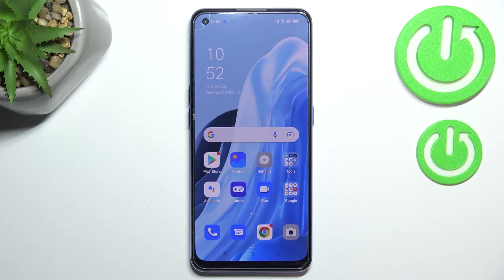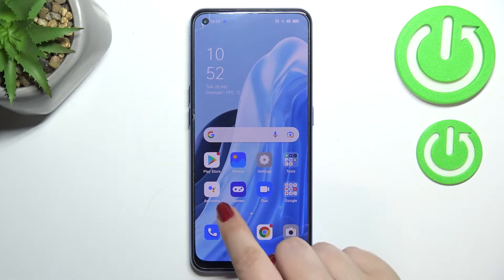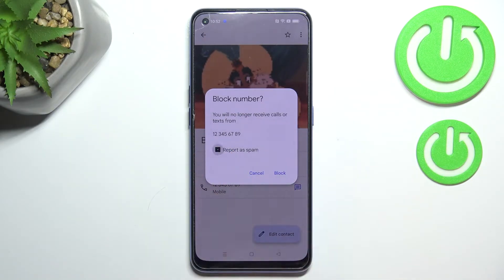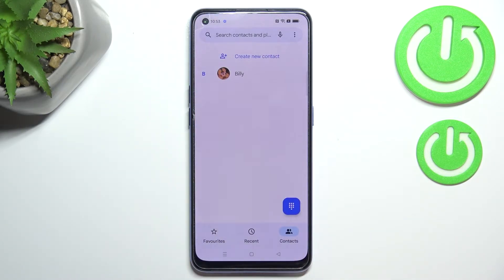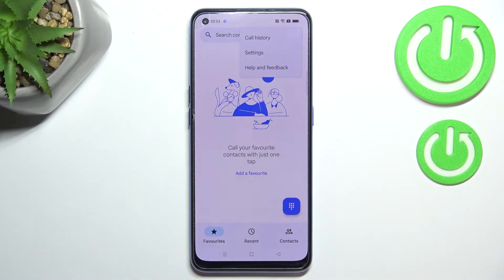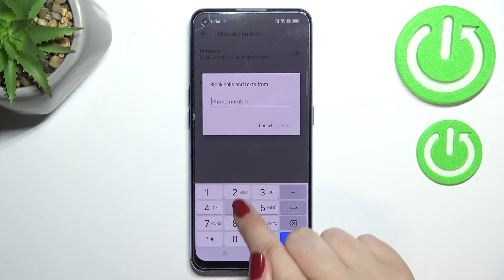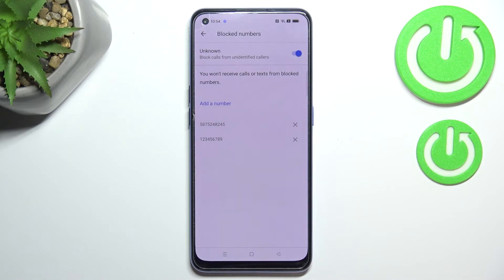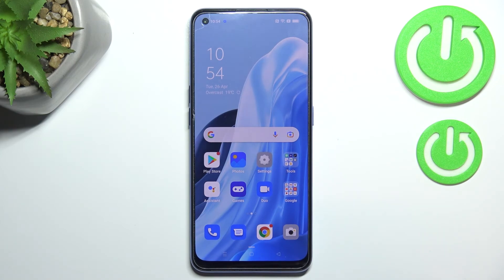How to Block a Number on OPPO Reno 7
Learn more information about OPPO Reno 7:
In this truly detailed tutorial, our specialist is going to show how you can block any desired phone number or contact on your OPPO Reno 7 smartphone. Thereby, if you were looking to learn how to manage a list of blocked contacts or numbers on your OPPO Reno 7, we are humbly inviting you to watch this tutorial. Please enjoy!

How to ban a phone number on OPPO Reno 7? How to manage the numbers blacklist on OPPO Reno 7? How to manage the blocklist on OPPO Reno 7?